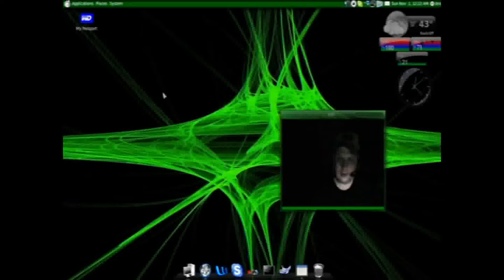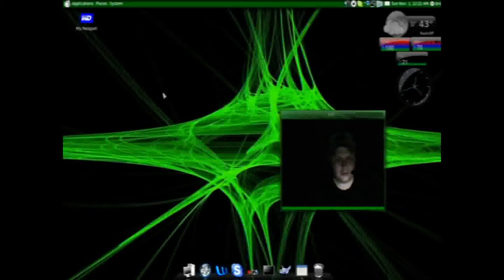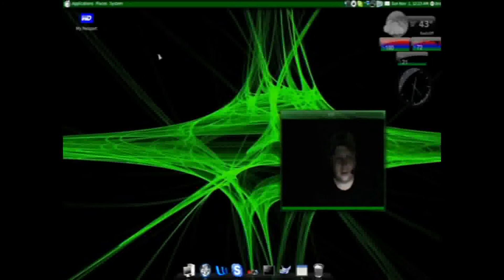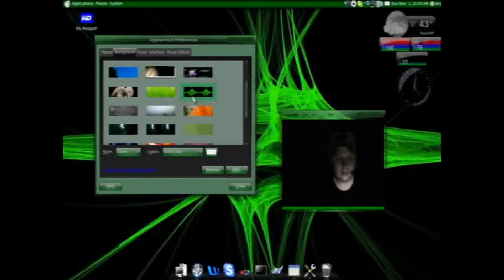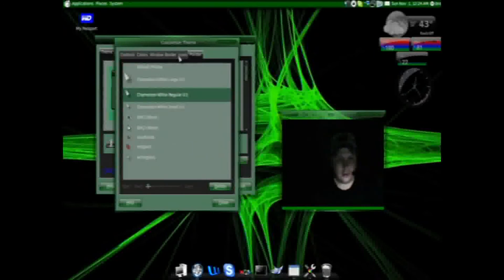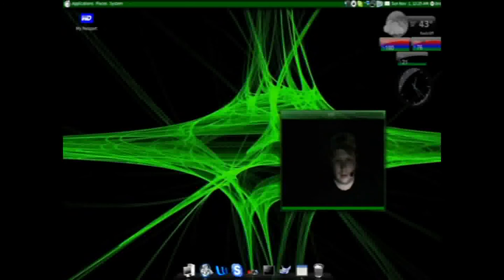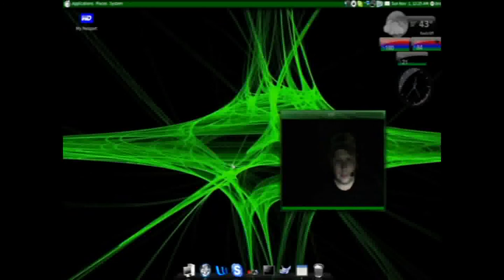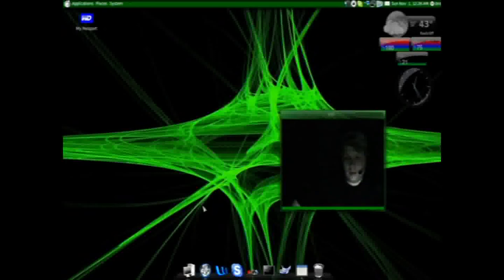The Strengths of Linux: Customization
Like the title says. A Linux user has a degree of control and customization over his/her system unmatched by any product from Cupertino or Redmond